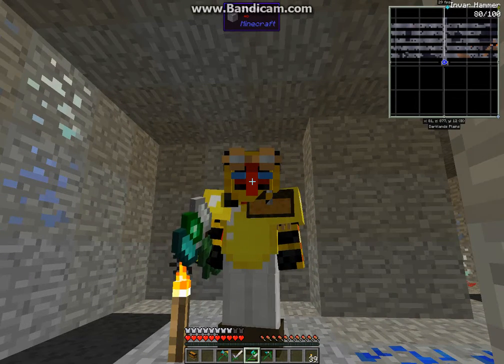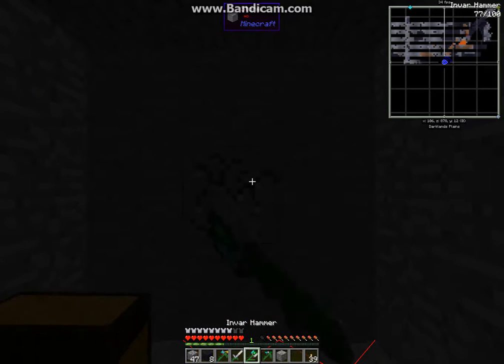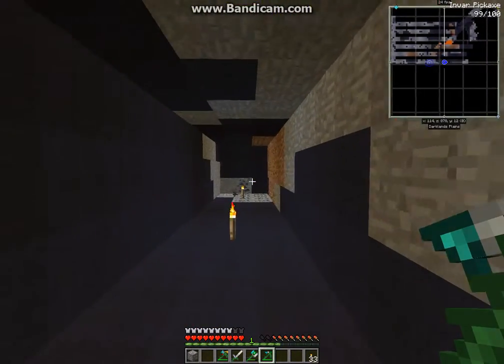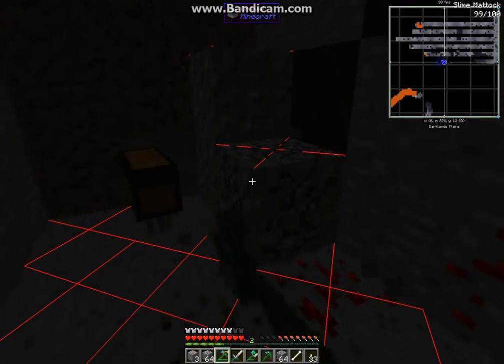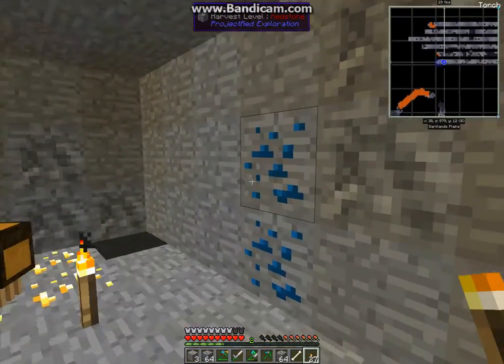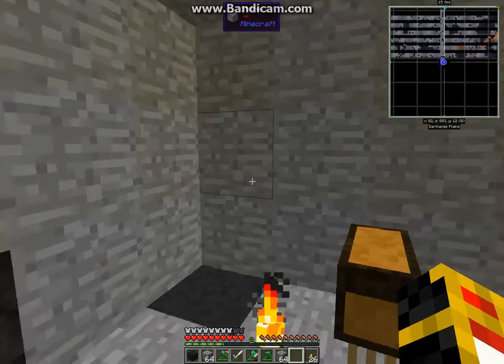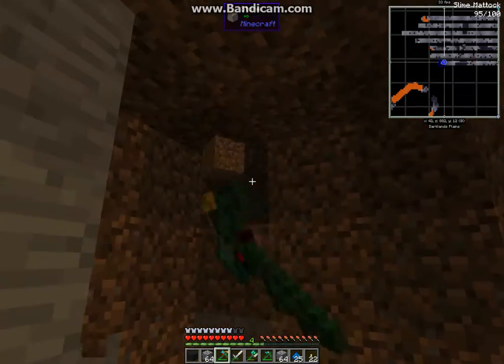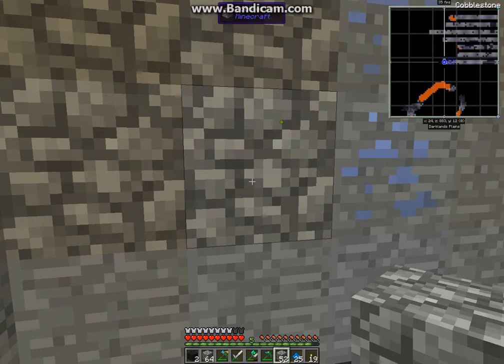Ep 18 Mining With My New Pet!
I take this moment to show off my new pet and do some quick mining to show just how effective he is and hopefully gather some needed materials.